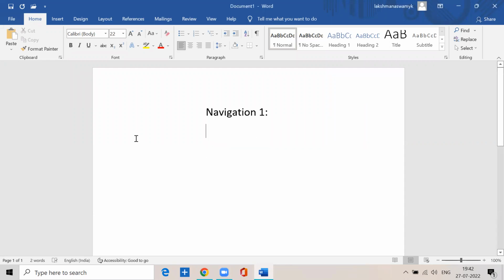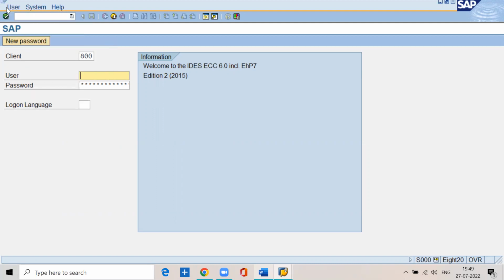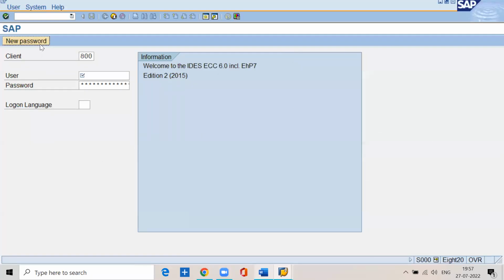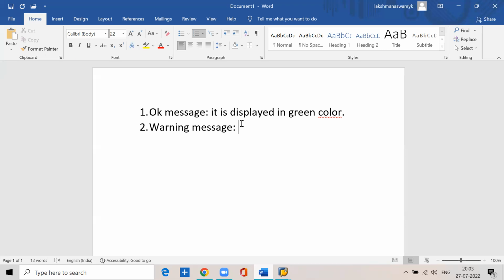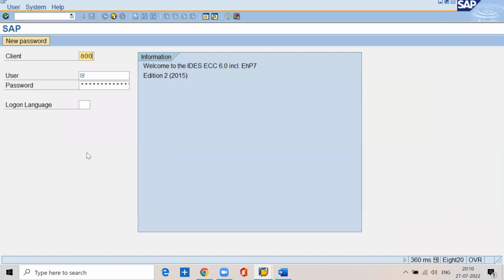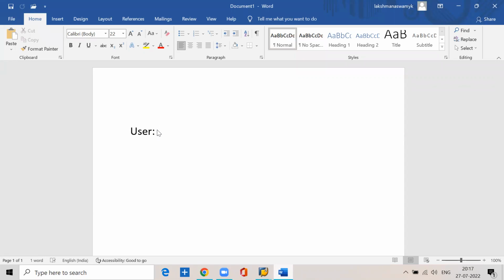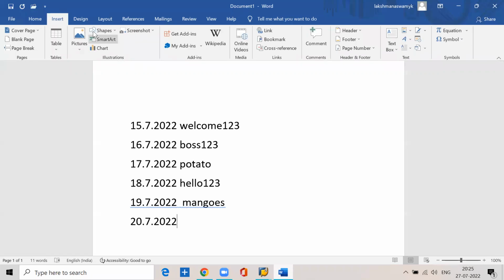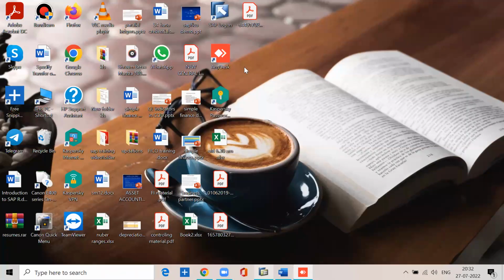SAP HANA From form basics navigation 1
Let's Start learning for the bright future.